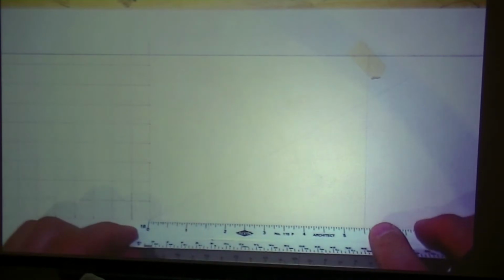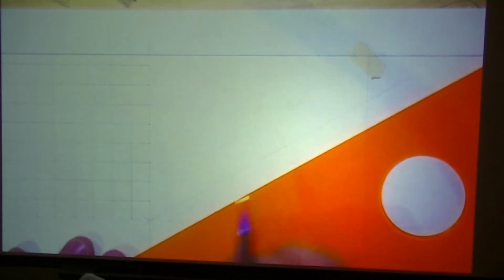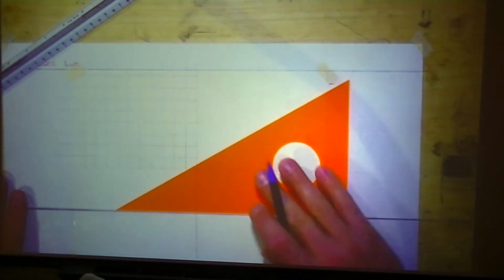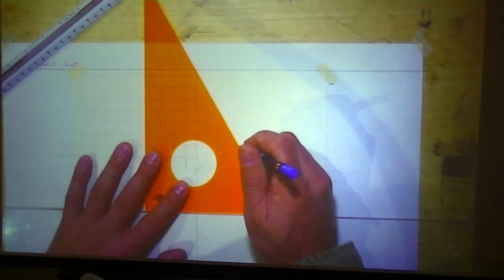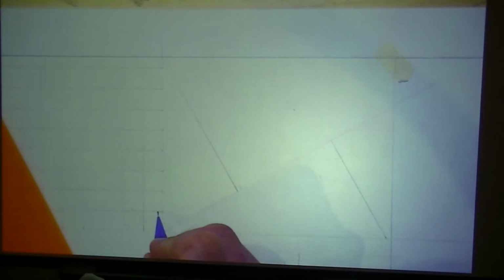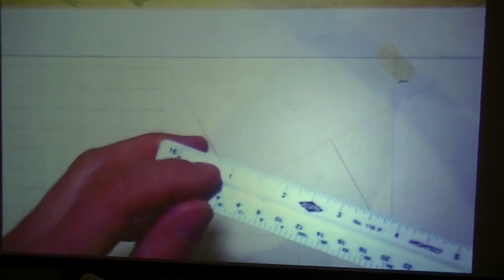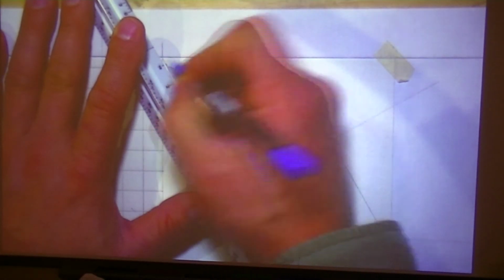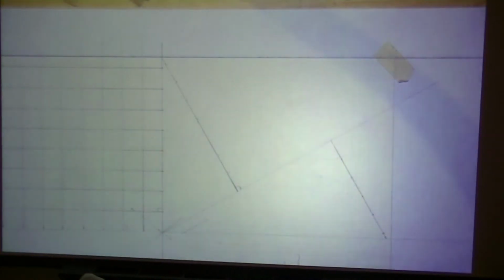30 Degree Layout